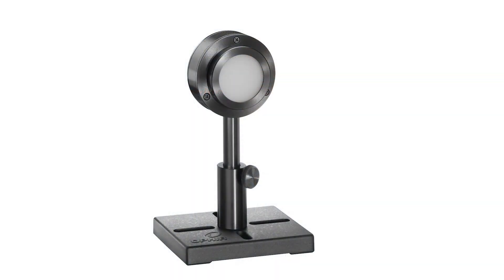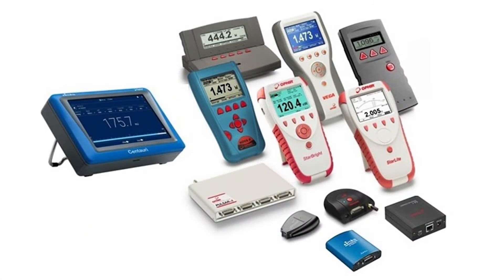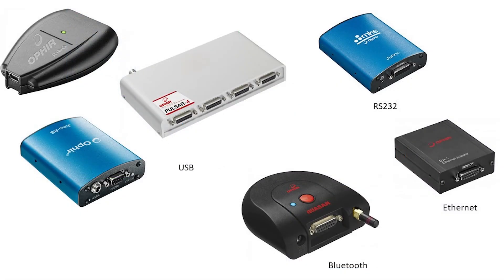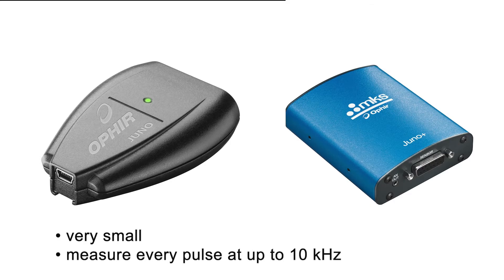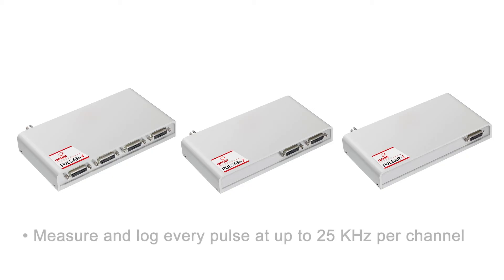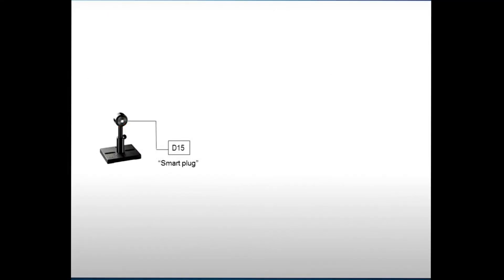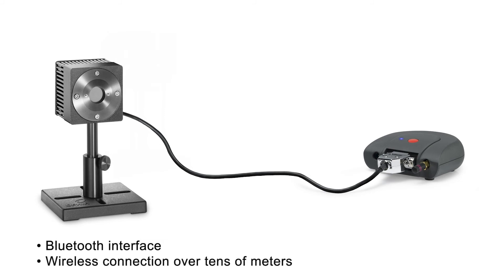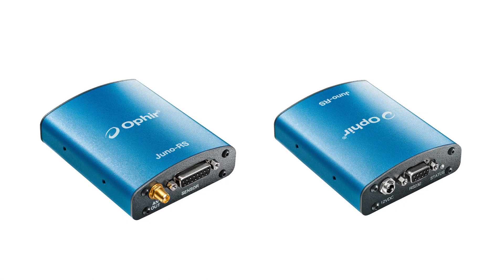Product Overview: Laser Measurement PC Interfaces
If all your laser measurement work involves a laptop or a PC, rather than a stand-alone meter, one of Ophir's direct-to-PC interfaces could be an ideal solution. These are full-fledged Laser Power and Energy meters, but instead of having a separate on-board display, the PC becomes your display. In this video you will learn about the range of PC Interfaces available from Ophir.

Use this link to join our Professional Laser measurement LinkedIn group